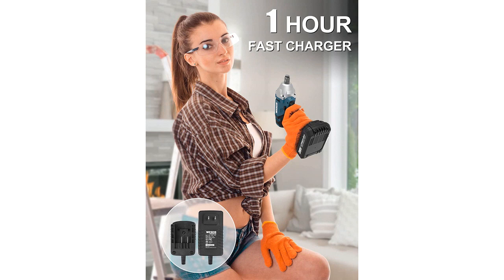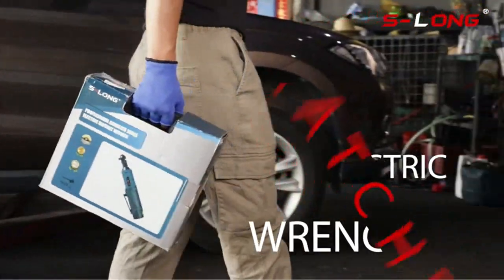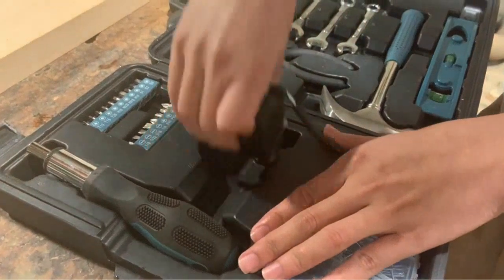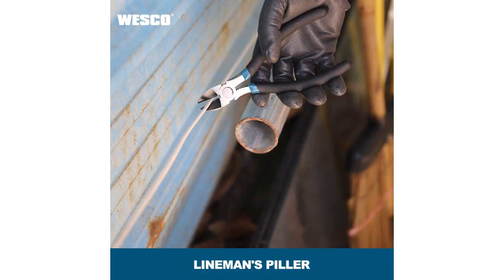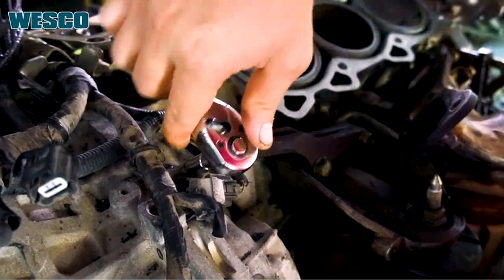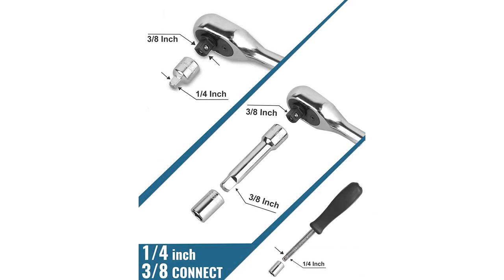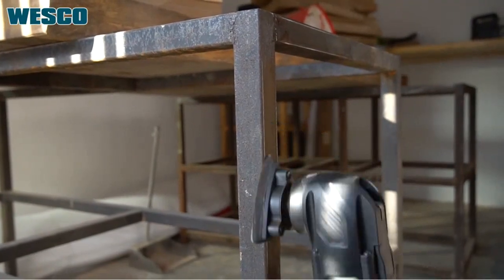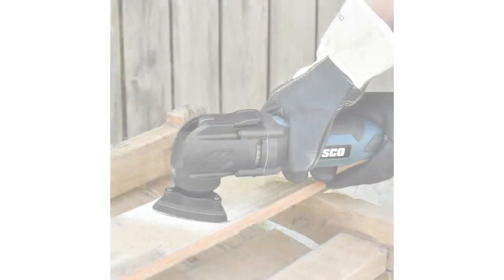Wesco tools: The 5 best Wesco tools for your home workshop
✋  Here are the 5 best wesco tools for your home workshop available on the market.

🔽🔽🔽 PURCHASE LINKS WESCO TOOLS 🔽🔽🔽

1) Cordless Impact Wrench, WESCO 20V Electric Impact Wrench with 1/2" Impact Drill, 3000IPM, 2.0A Li-ion Battery , 4Pcs Driver Impact Sockets, Fast Charger Included , Belt Clip for Easy Carrying

2) S-LONG Cordless Electric Ratchet Wrench Set, 3/8" 400 RPM 12V Power Ratchet Driver with 10 Sockets, 2000mAh Lithium-Ion Battery and 60-Min Fast Charge

3) Tool Kit, Household Hand Tool Set, WESCO 144 Pieces Home/Car Tool Kit with Portable Storage Case/Box，Electrician Hand Tools Kit for Home/Men/Women

4) Socket Set,WESCO 40 Pcs 1/4 Socket Set and 3/8 Drive Socket Set,Socket Wrench Set with Quick-Release Ratchet,Metric and SAE Spinner Handle,Adaptor,Screwdriver Set,Extension, Auto Repairing & Household

5) WESCO Oscillating Tool Kit, 2.5 Amp Corded Oscillating Multi-Tool with 15 Accessories, Variable Speed Oscillating, 3.2°Oscillation Angle, Universal Fit System, Carry Bag

00:00 - Intro
00:05 - 1) Cordless Impact Wrench, WESCO 20V Electric Impact Wrench...
01:14 - 2) S-LONG Cordless Electric Ratchet Wrench Set, 3/8" 400...
02:13 - 3) Tool Kit, Household Hand Tool Set, WESCO 144...
03:30 - 4) Socket Set,WESCO 40 Pcs 1/4 Socket Set and...
04:56 - 5) WESCO Oscillating Tool Kit, 2.5 Amp Corded Oscillating...
06:29 - Outro